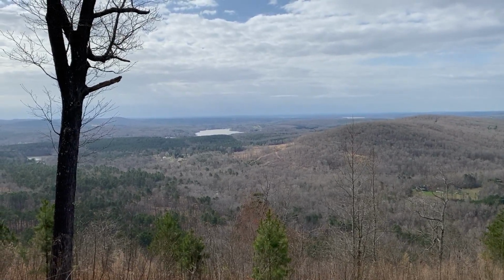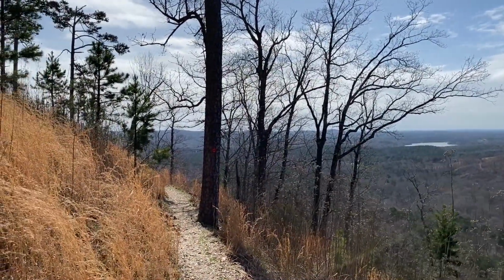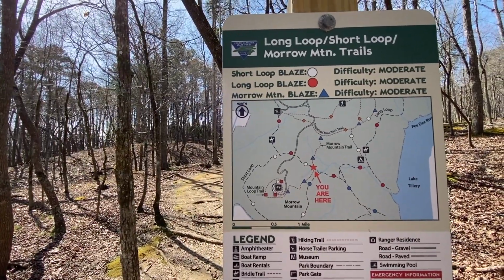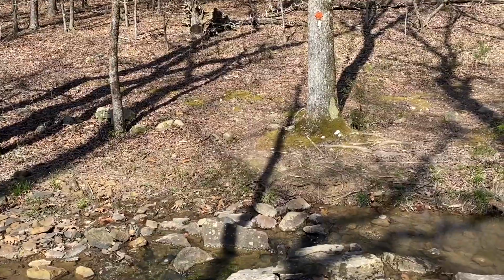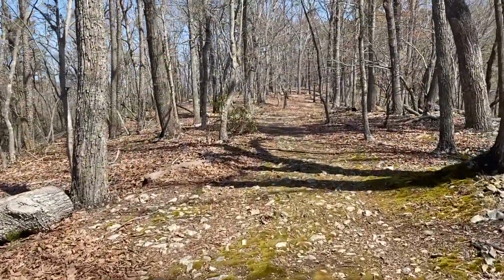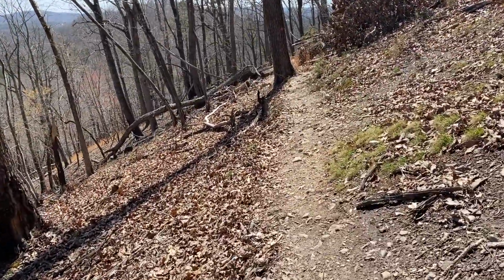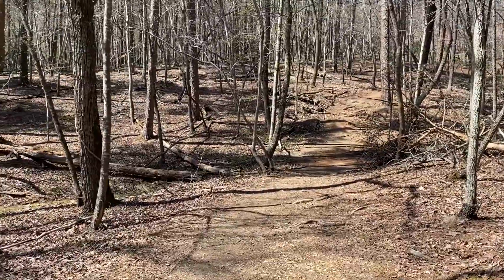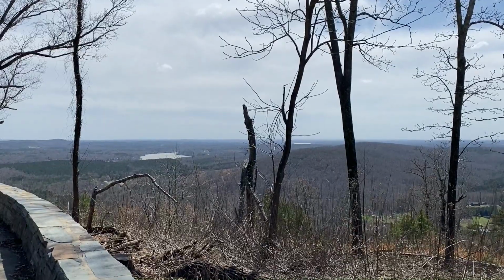Hiking Morrow Mountain State Park - Albemarle, North Carolina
Join me as I vlog America in my RV, one town at a time. In this video, we hike Morrow Mountain State Park in Albemarle, NC